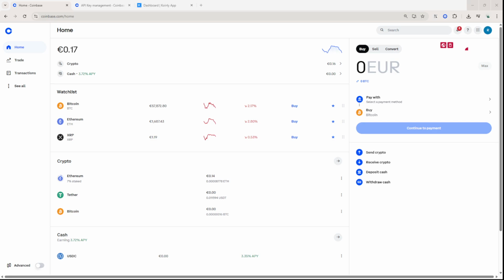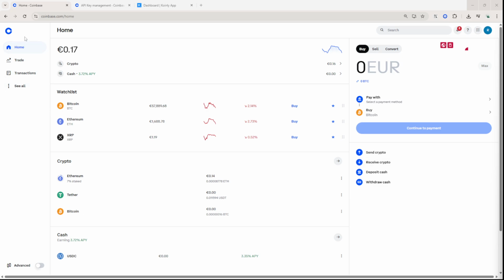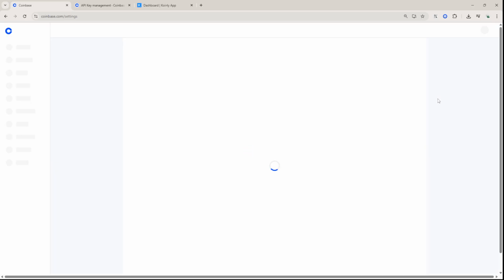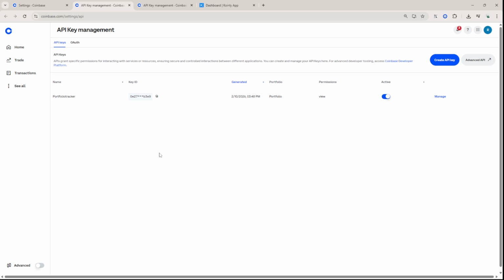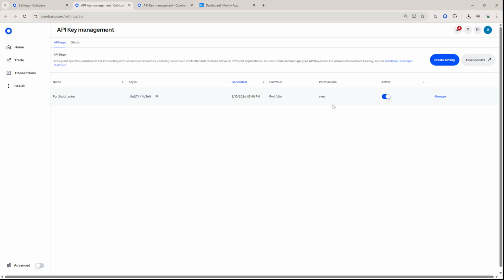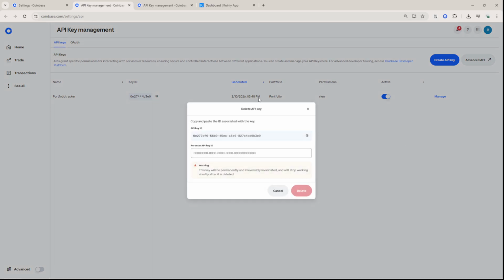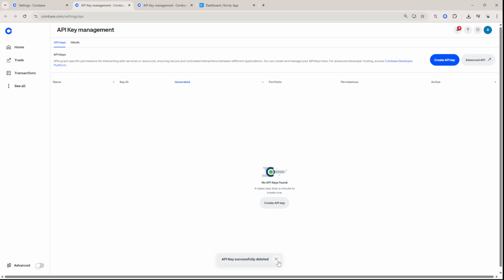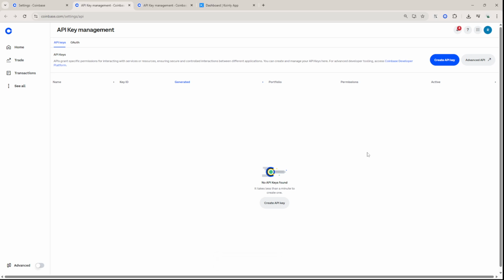How To Revoke API Keys On Coinbase [Security Reset]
In this security reset tutorial, you’ll learn how to revoke API keys on Coinbase to immediately cut off access for old apps, bots, or trackers. Removing unused or compromised keys protects your account from unauthorized activity and keeps your crypto funds safer.

🔹 What You’ll Learn:
-How To Access API Management Settings Inside Your Coinbase Dashboard Quickly
-How To View All Active Keys And Identify Unused Or Suspicious Connections
-How To Revoke Keys Instantly With One Click For Immediate Protection
-How To Generate Fresh Keys After Revoking Old Credentials
-How To Limit Permissions When Creating Replacement Keys
-How To Track API Usage Logs To Detect Unusual Behavior Early
-How To Disconnect Third-Party Apps Safely Without Losing Data
-How Security-Conscious Traders Regularly Rotate Keys For Safety

💡 Pro Tip: Schedule quarterly key rotations even if nothing seems wrong. Proactive resets drastically reduce long-term exposure and keep your trading environment secure.

By the end of this video, you’ll confidently revoke and regenerate Coinbase API keys, securing your account and maintaining full control over every connected tool or app.